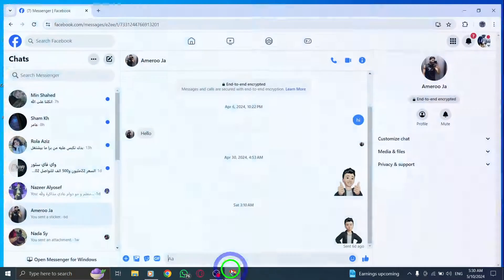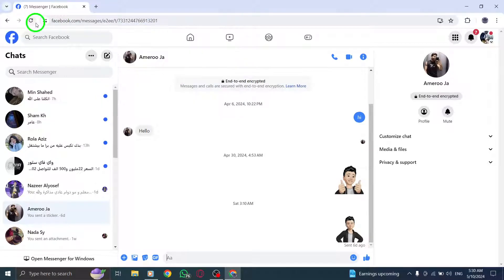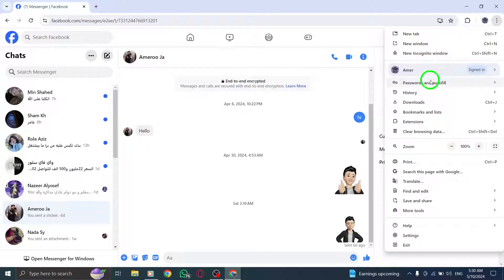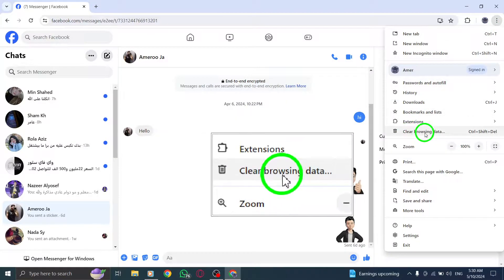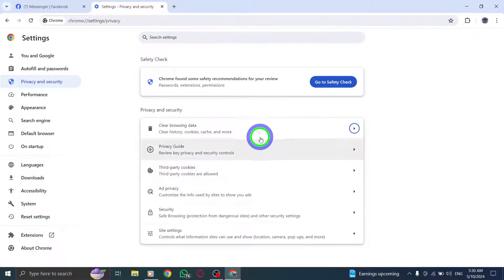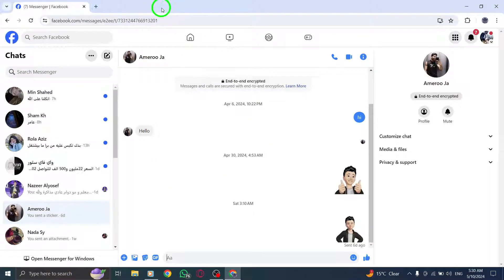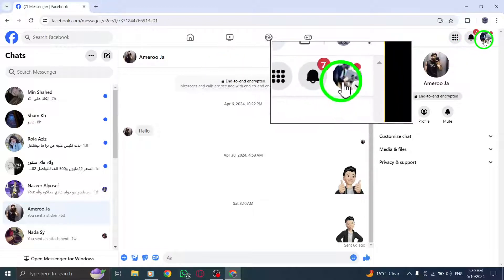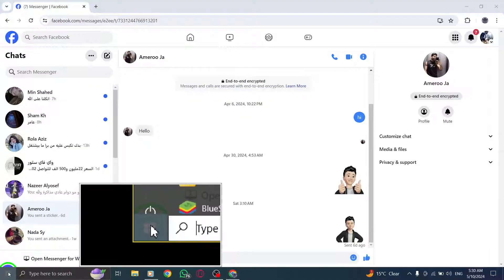How To Fix Messenger Call Problem On PC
Learn how to fix Messenger Call problems on your PC with these steps:

1. Refresh the Messenger Web page
2. Clear your browser cache and cookies
3. Log out of Messenger Desktop and log back in
4. Restart your device
5. Try connecting to a different network or using data
6. Contact Messenger support
7. Check your internet connection
8. Grant Camera and Microphone Permission
9. Grant Necessary Permissions to Messenger Website

Discover effective solutions to troubleshoot and resolve Messenger Call problems on your PC.